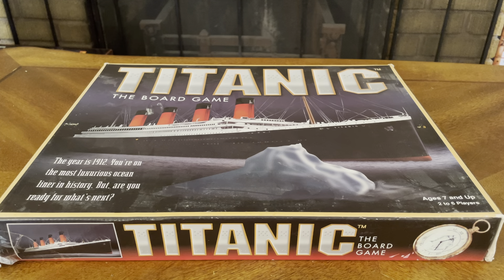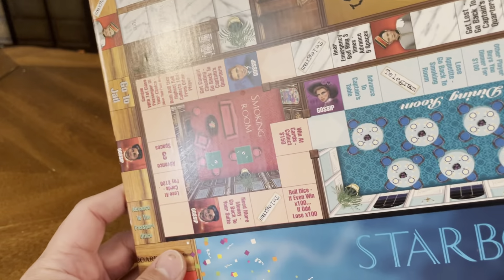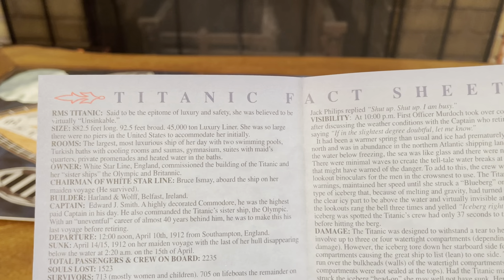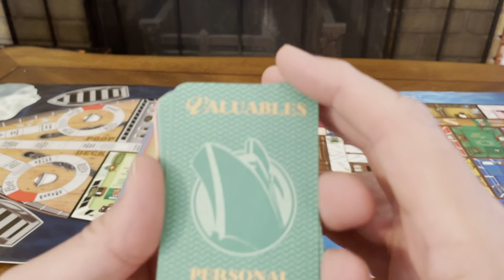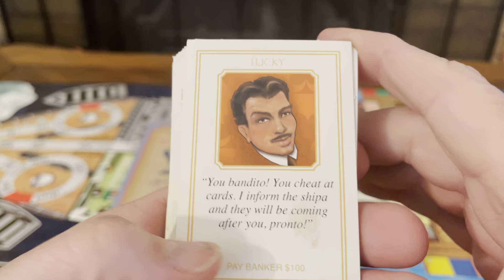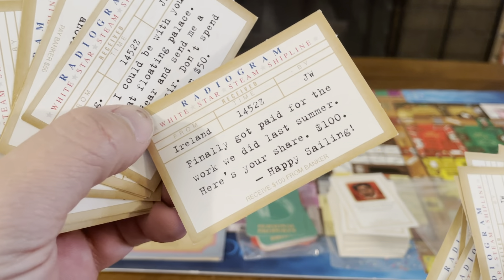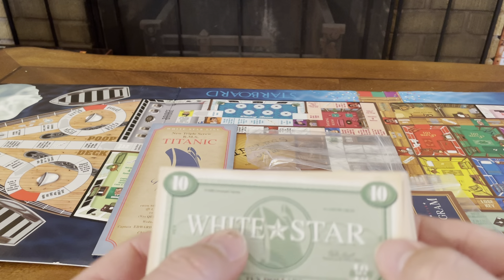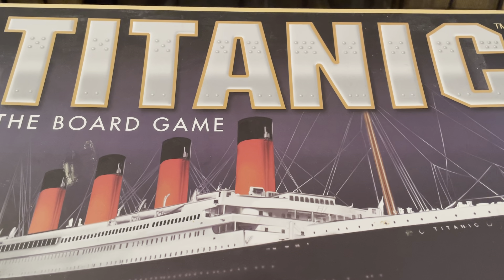Titanic: The Board Game (Unboxing #120)